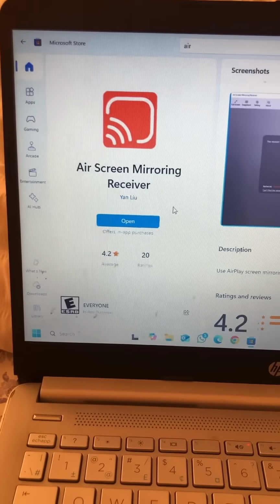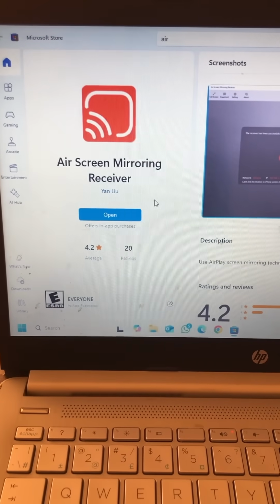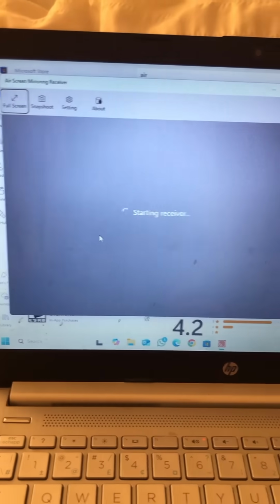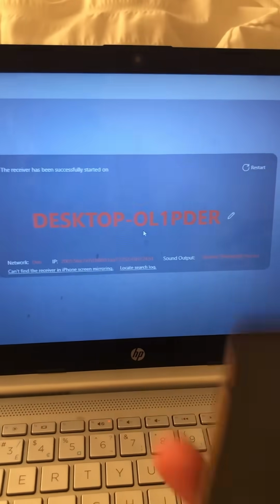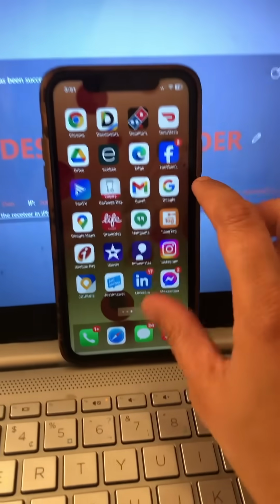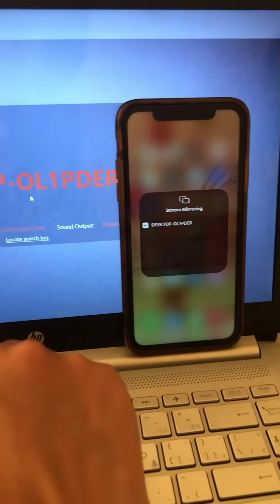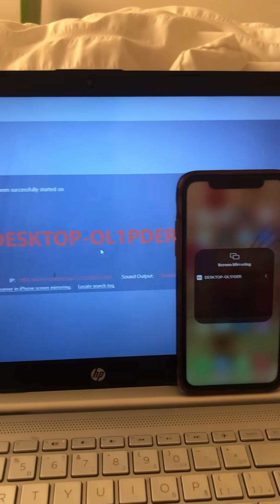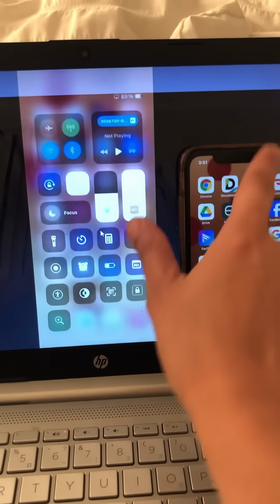Screen mirroring iphone to windows 11 PC/Laptop